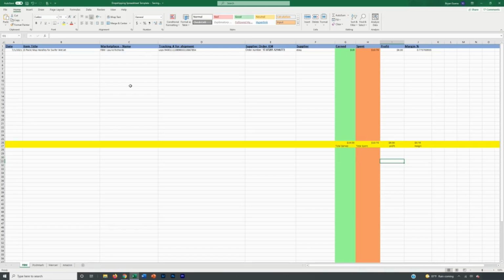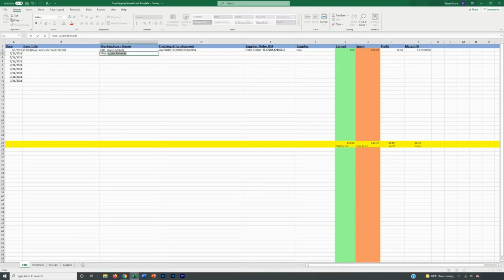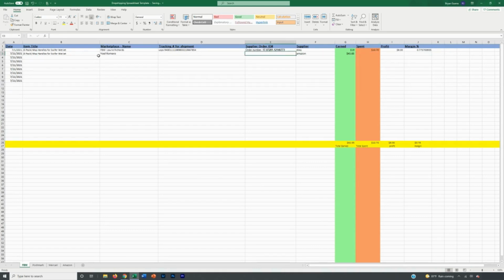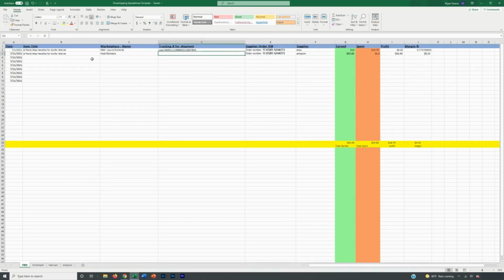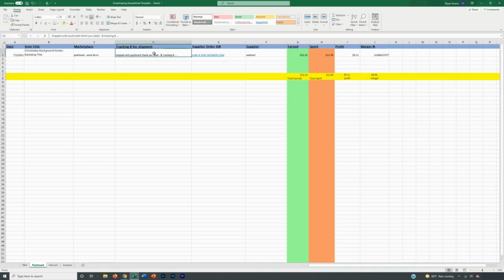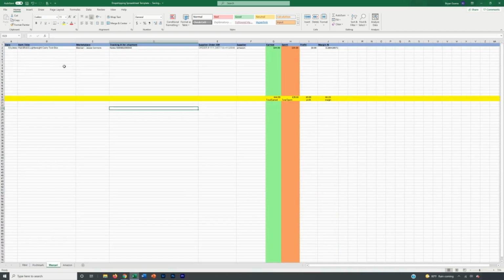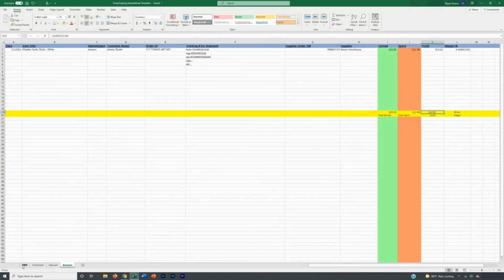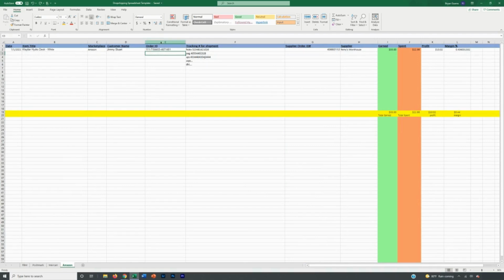MODULE 1 LESSON 22 How to Keep Track of All Dropship Orders with an AutoCaluclating Spreadsheet